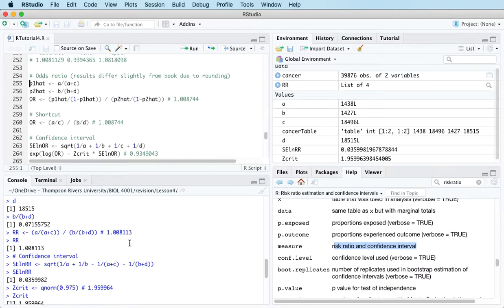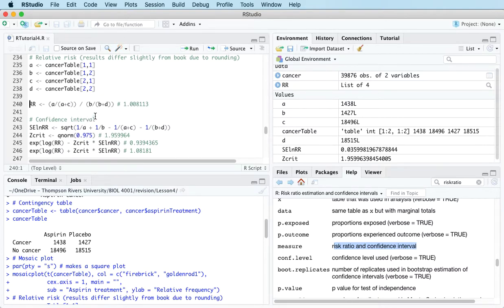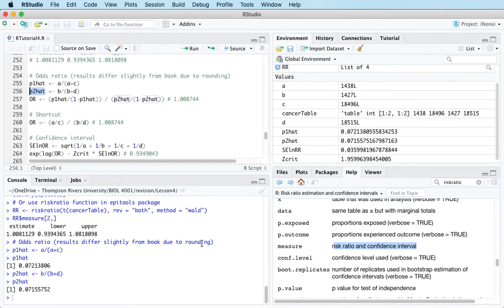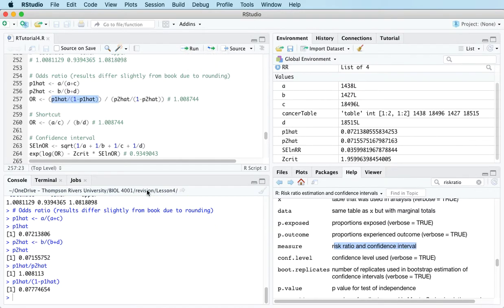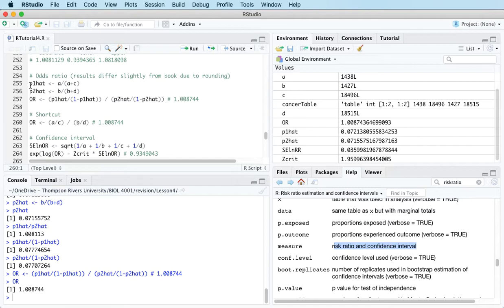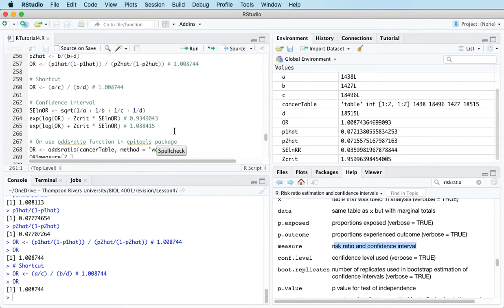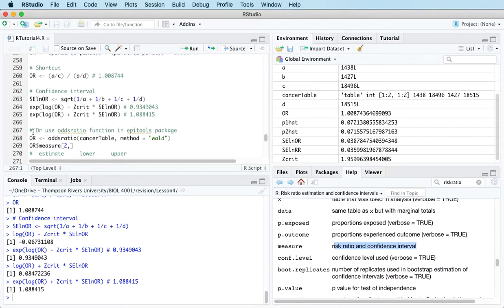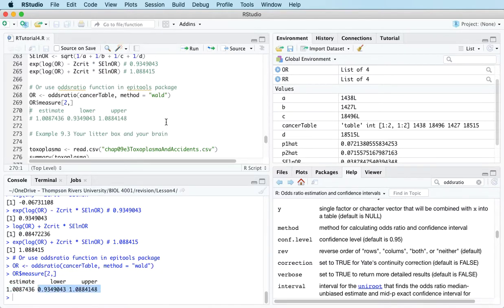4g: Odds ratios in 2x2 contingency tables